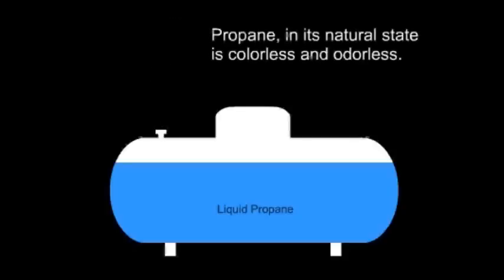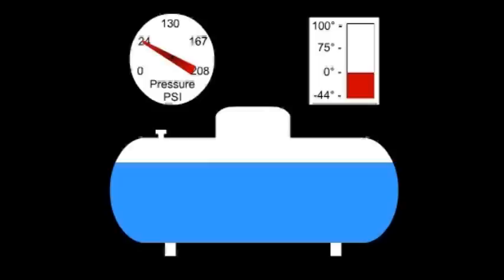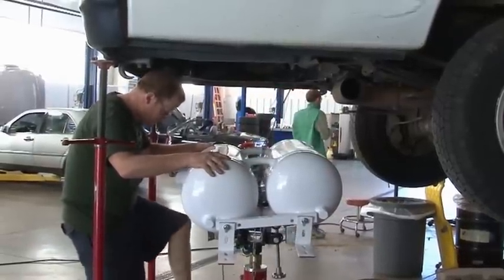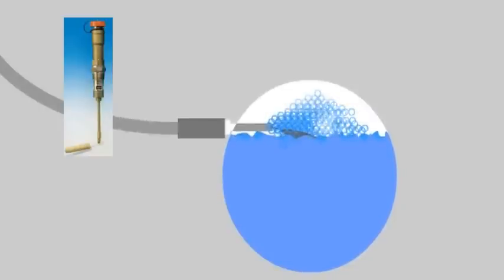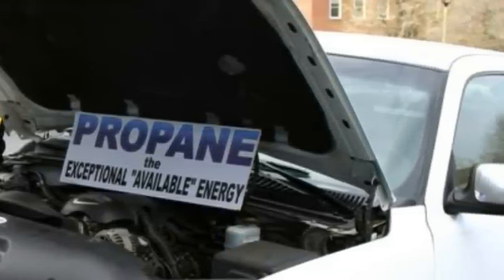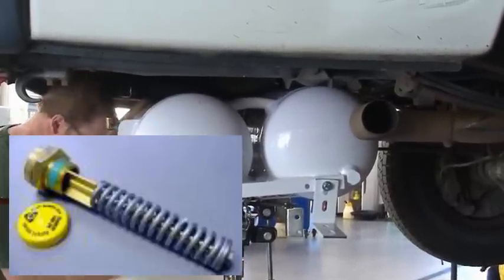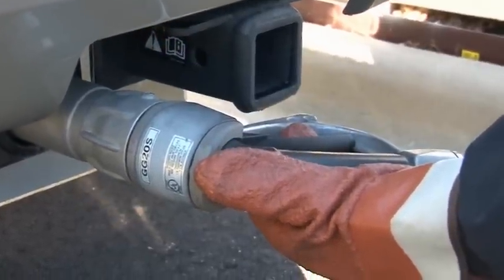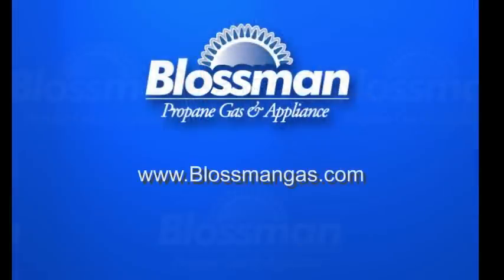Safe Handling of Propane AutoGas: A Clean Alternative Motor Fuel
This video presentation gives an overview of the properties of propane and how to handle it safely when used as a motor fuel.